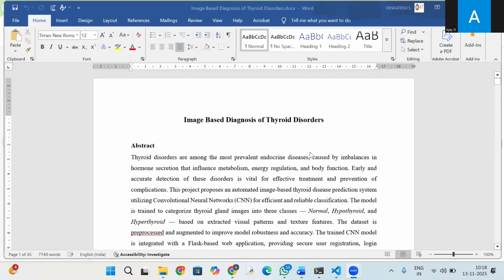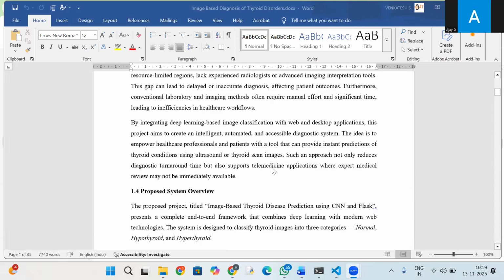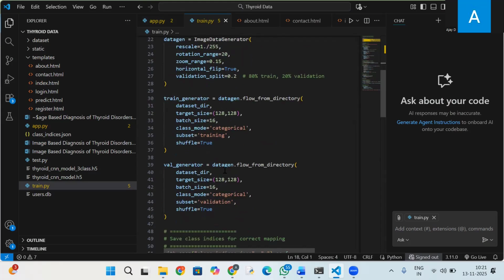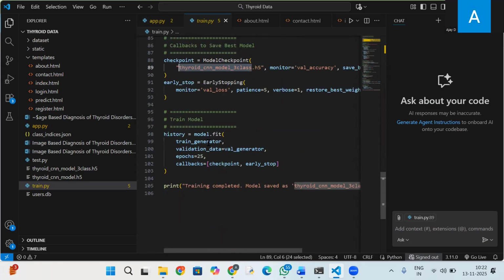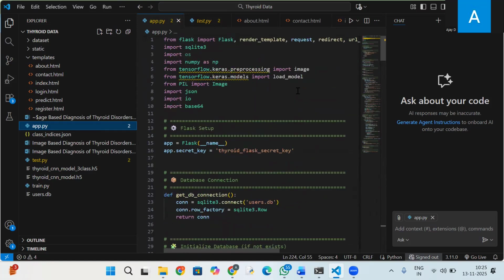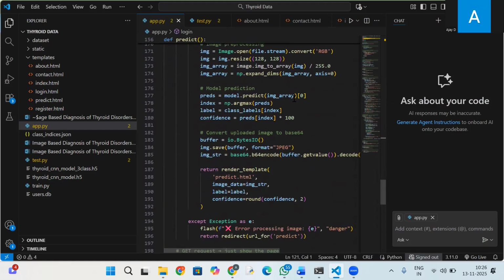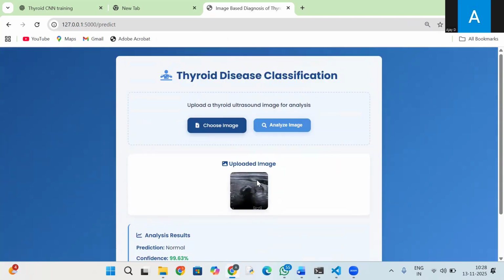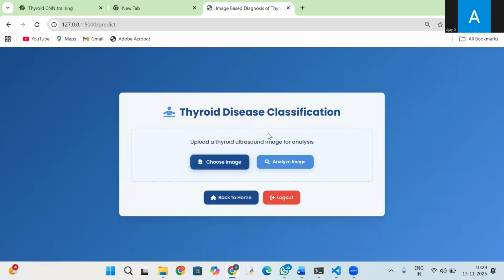AI-Based Image Diagnosis of Thyroid Disorders